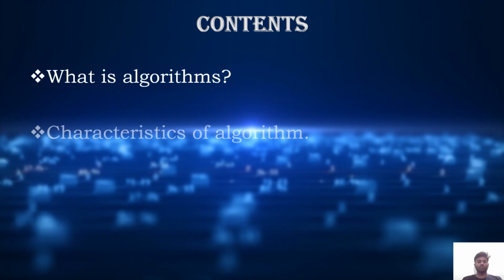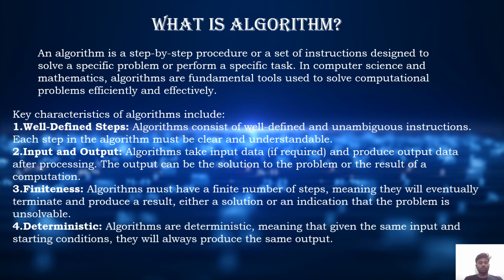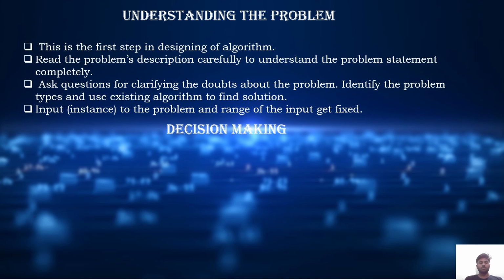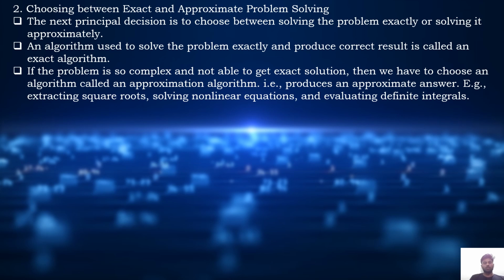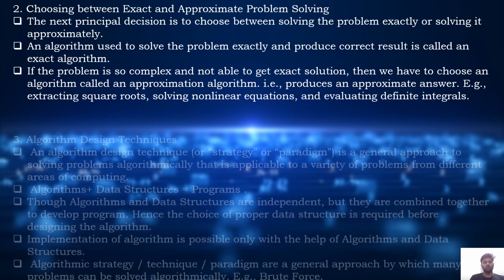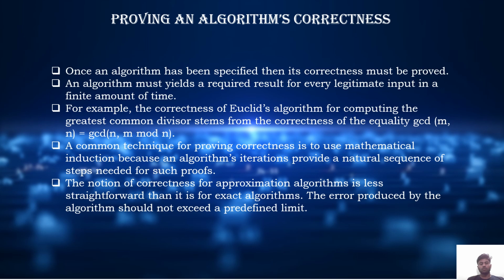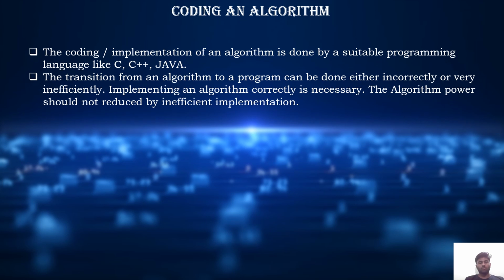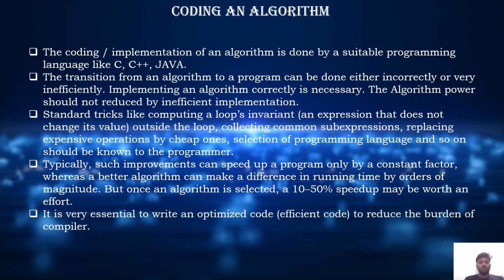Design and Analysis of Algorithms | Praneeth Aarya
The content on this channel is for informational and entertainment purposes only. The views and opinions expressed in the videos are our own and should not be taken as professional advice. We strive to provide accurate information, but we make no warranties or representations regarding the completeness, reliability, or suitability of the content. Viewers are encouraged to verify information independently and use their discretion when applying any advice. We are not responsible for any actions taken based on the content of this channel. Any external links or sponsored content will be disclosed in the video description.